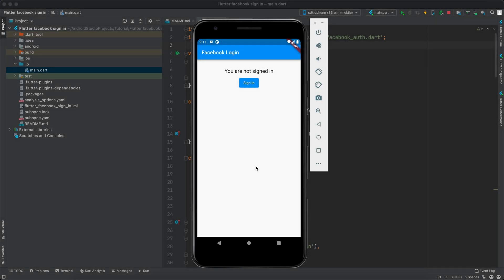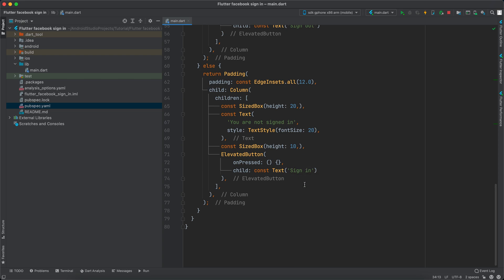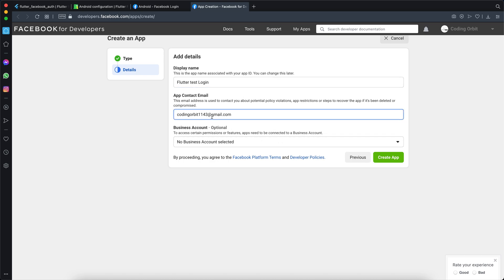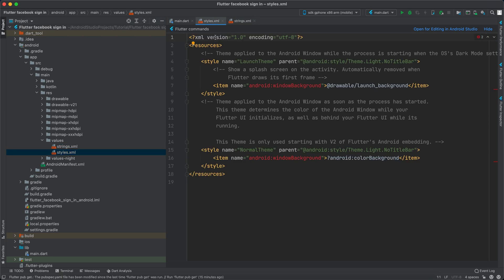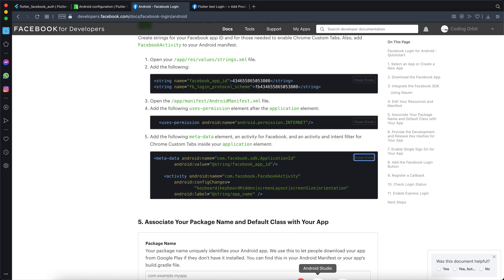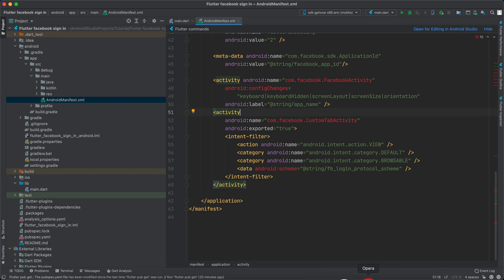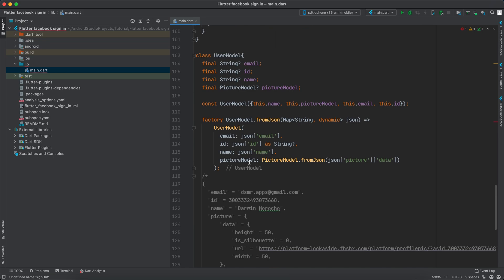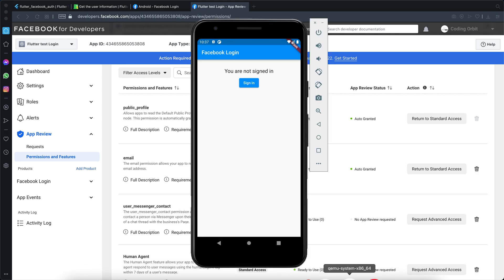Flutter Facebook Login - The easy way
Add Facebook login feature to your flutter app - the easy way, step by step.

In this video you will learn how to add Facebook login feature in your flutter application. You will also learn how to retrieve personal data such as name, email and profile picture from Facebook.

Bonus tip, in this video you will learn how to convert json object to a dart model.

00:00 Demo of the finished app
00:37 Setting up our project
01:45 Setting up Facebook
07:10 Implementing Facebook login
08:25 Converting user data from json to dart model
13:13 Updating the UI with user data
15:21 Sign out functionality
16:24 Testing the app
17:05 Important note